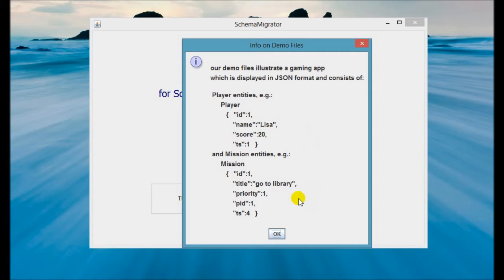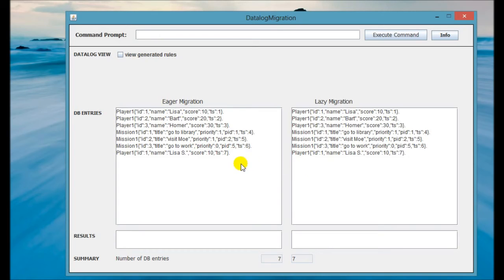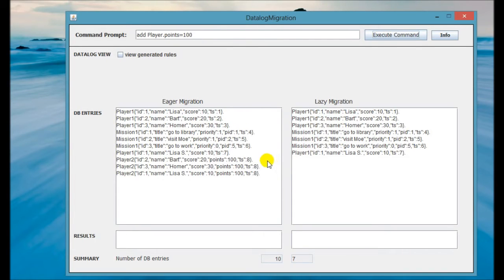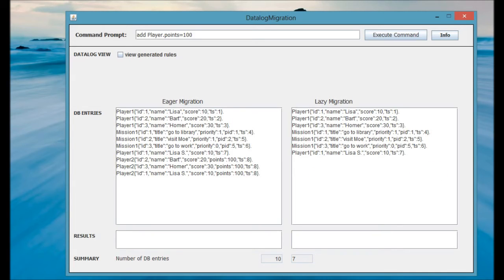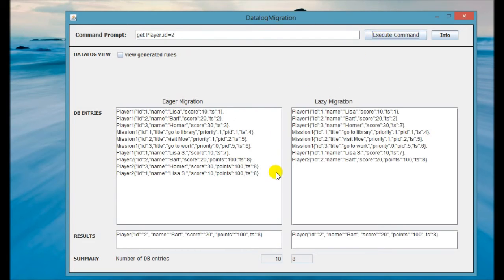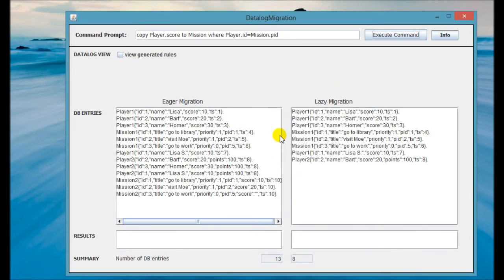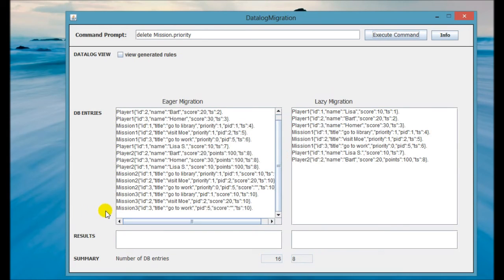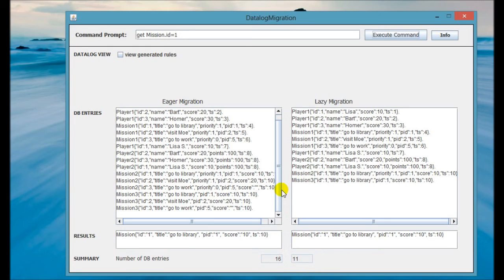A Datalog-based Tool for Schema Evolution in NoSQL Databases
Reference:
Scherzinger, Stefanie, Uta Störl, and Meike Klettke. "A Datalog-based protocol for lazy data migration in agile NoSQL Application development." Proceedings of the 15th Symposium on Database Programming Languages. ACM, 2015.